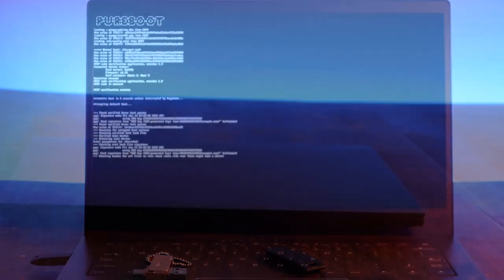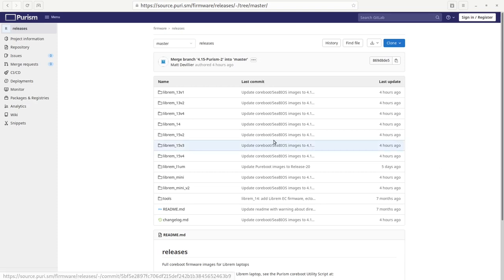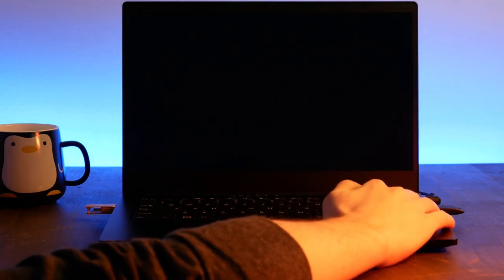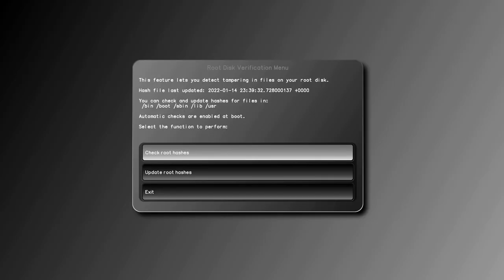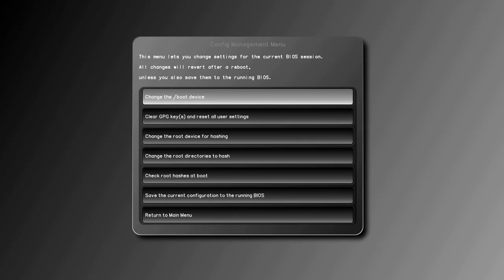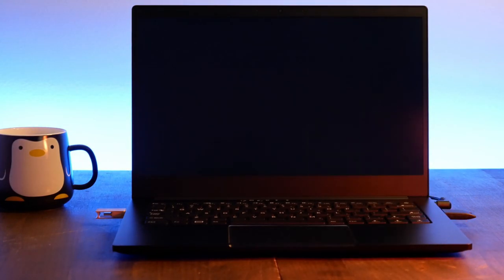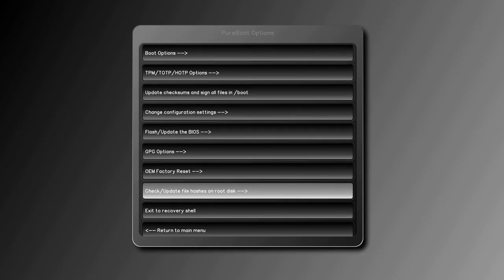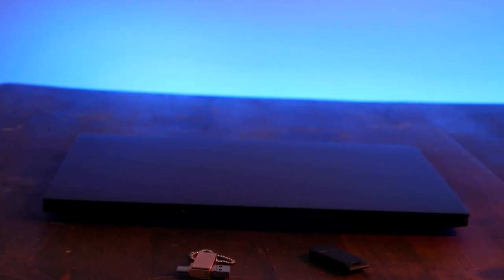Stay Protected with Librem 14’s Latest Pureboot Feature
The Librem 14 Pureboot bundle is pushing the envelope on security tools. Newly added to our latest PureBoot release is a feature that protects against file changes on your root filesystem.

At Purism, we believe that you should own and control the master keys to secure all your data and communication. This is why we built Librem 14 laptop.